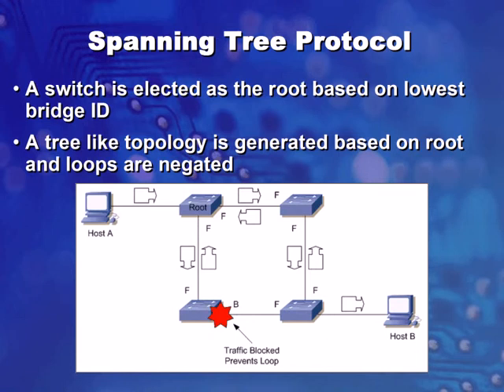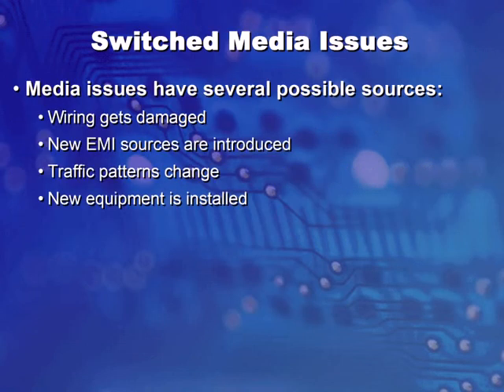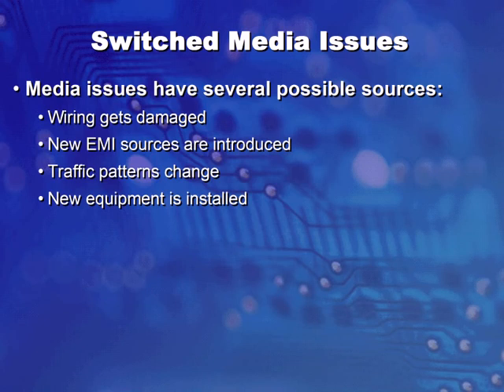ICND 02 07 03f Module2 Connectivity Hierarchy